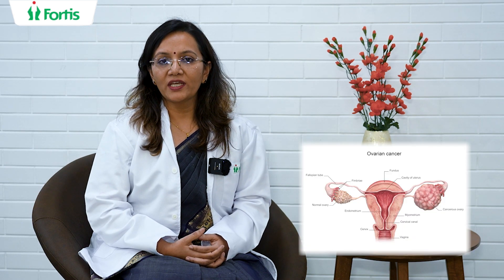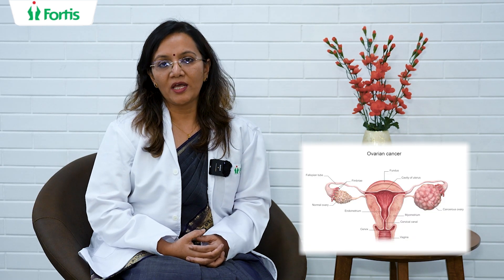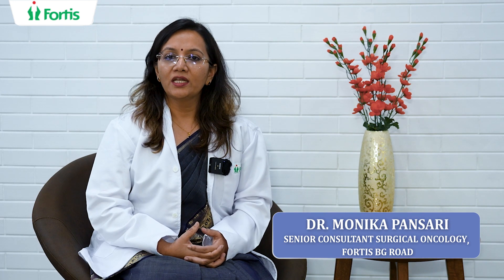Dr. Monika Pansari delves deep into gynecological cancers and their symptoms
Curious about gynaecological cancer symptoms and diagnosis? Join Dr. Monika Pansari, our Senior Consultant of Surgical Oncology, as she sheds light on this crucial topic. Watch the video to learn more and stay informed!